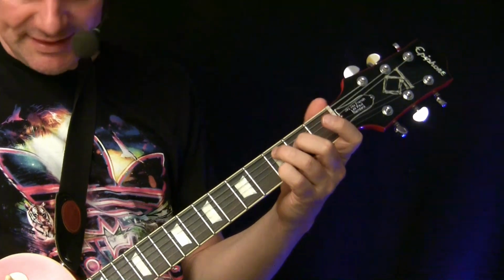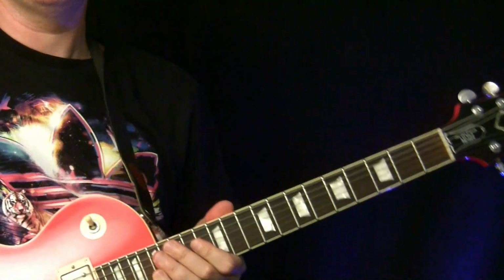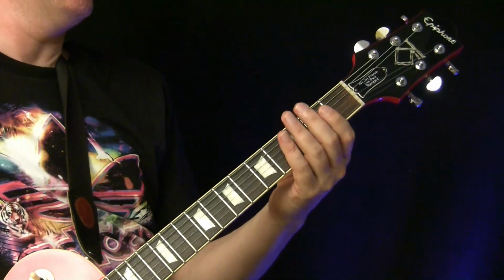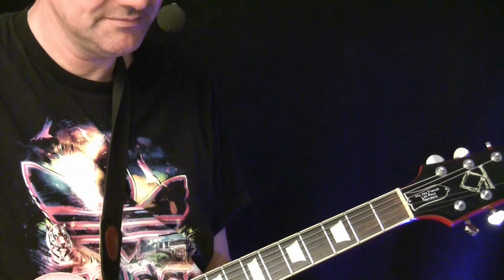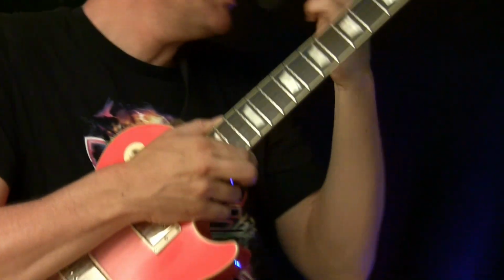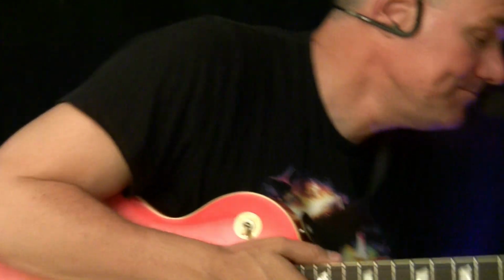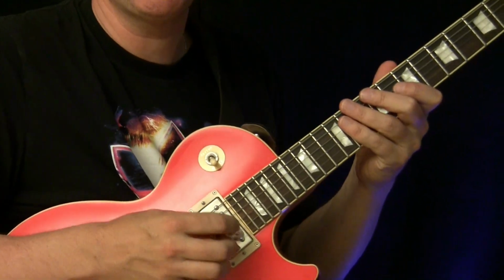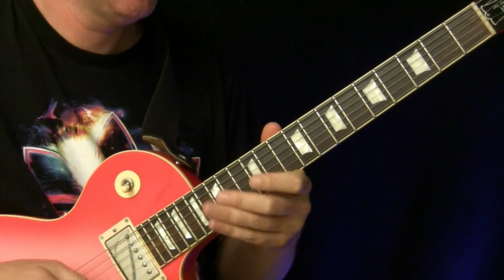Guitar Lesson - 80s Pop Rock Lead Guitar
Here some idea's for a typical 80s Pop Rock Lead Guitar.